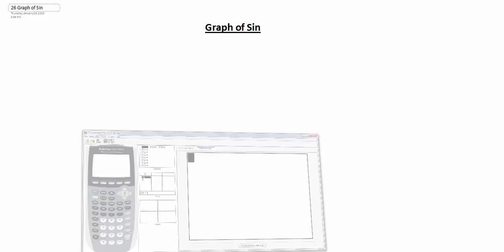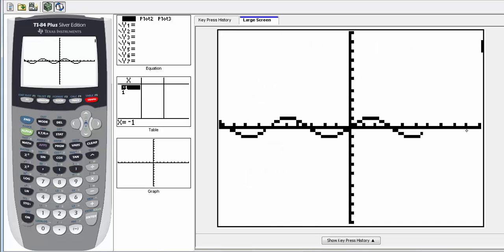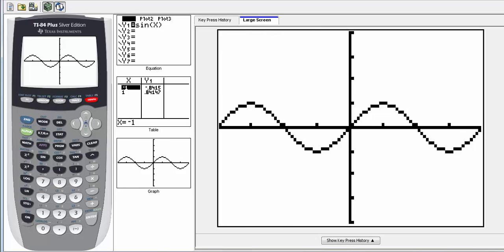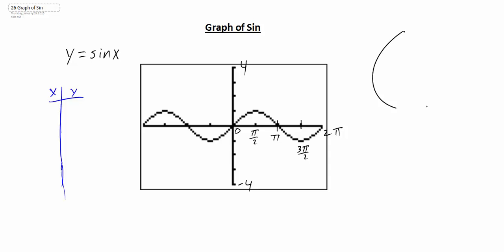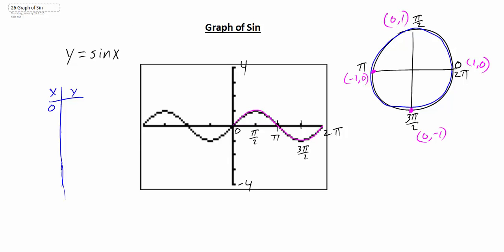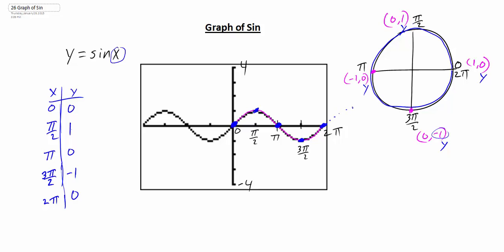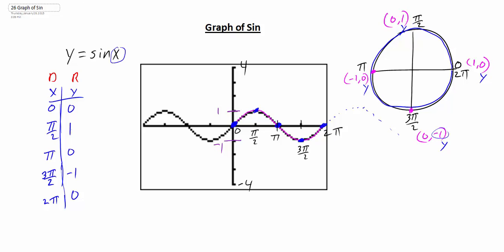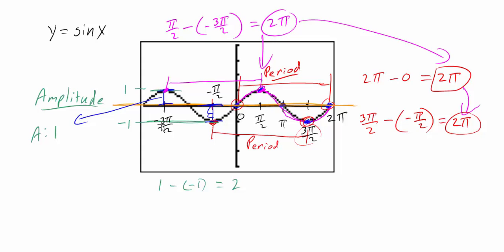26 Graph of Sin